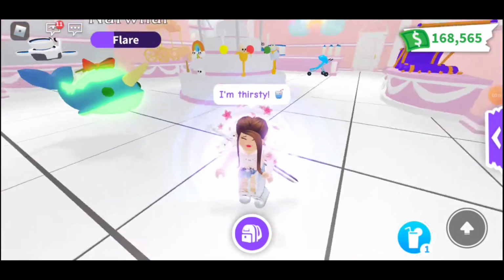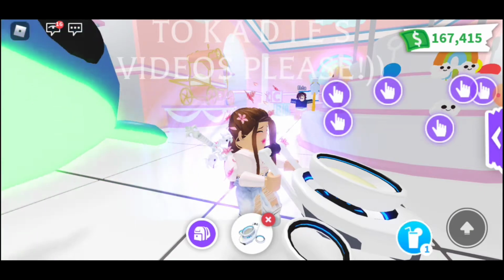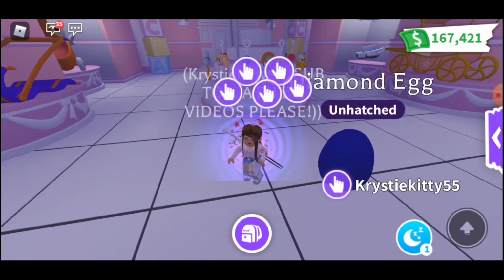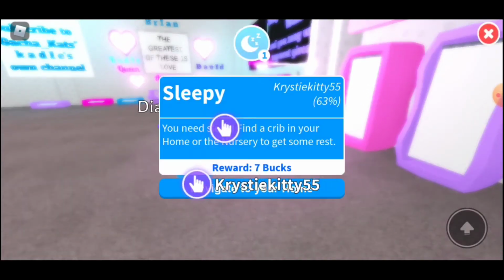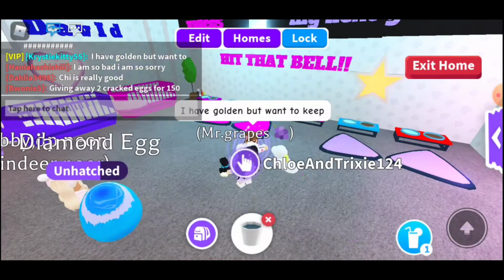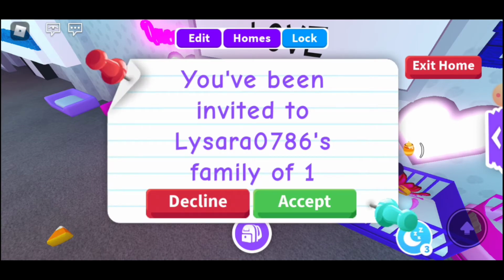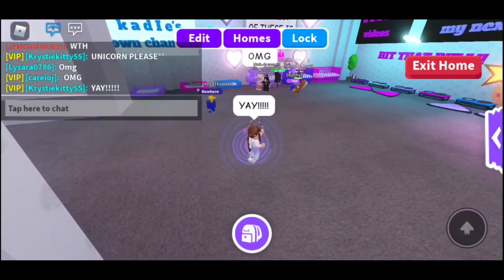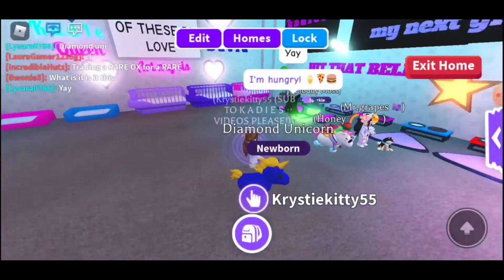DIAMOND EGG!! What will I hatch?!!